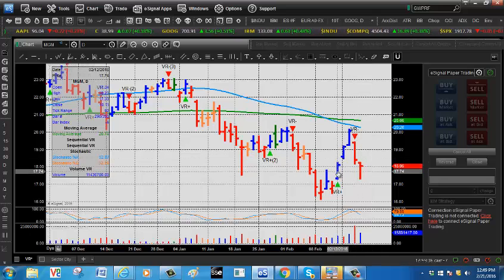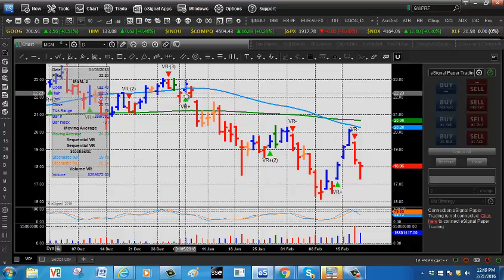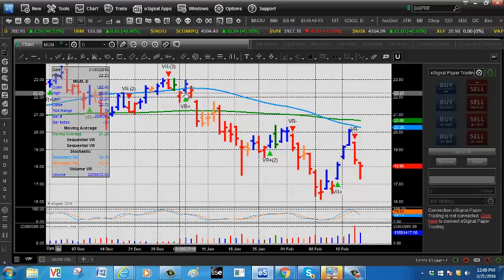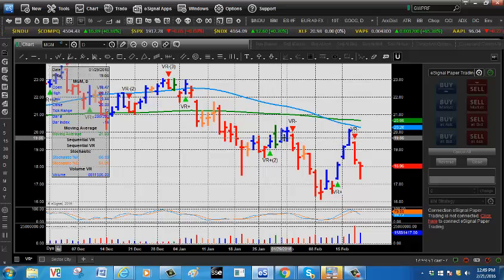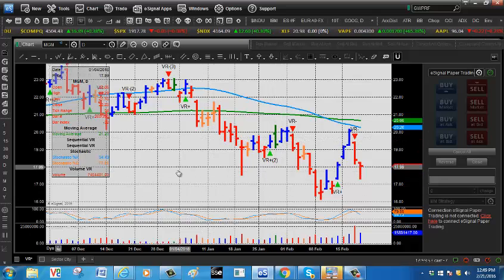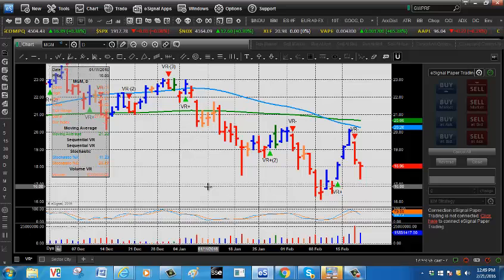ESIGNAL LEIBOVIT VOLUME REVERSAL TUTORIAL LOOKING AT MGM FEBRUARY 22, 2106